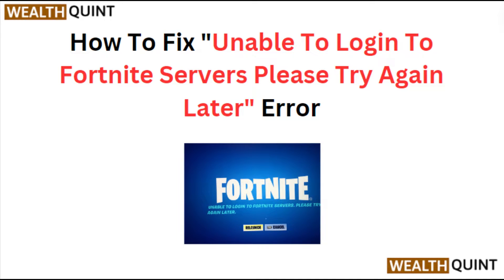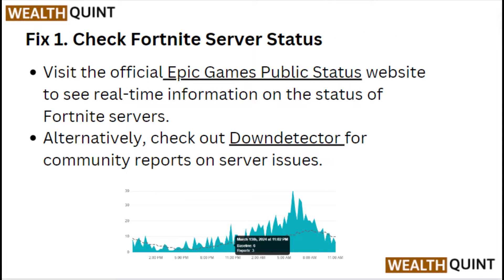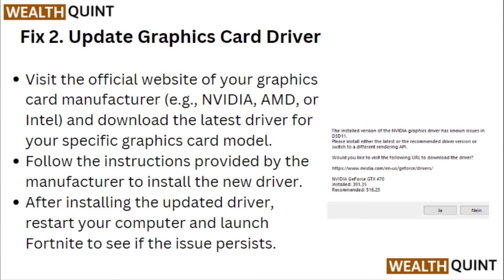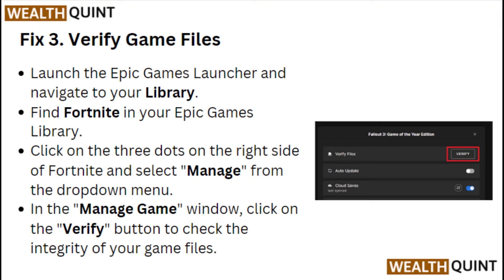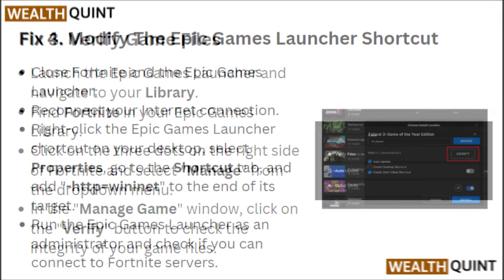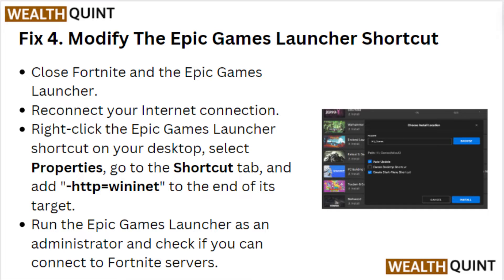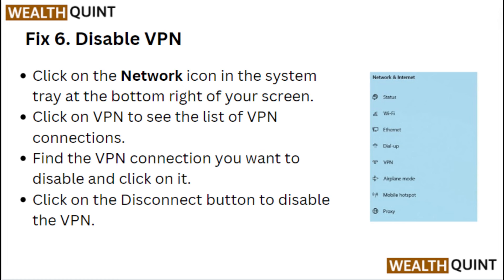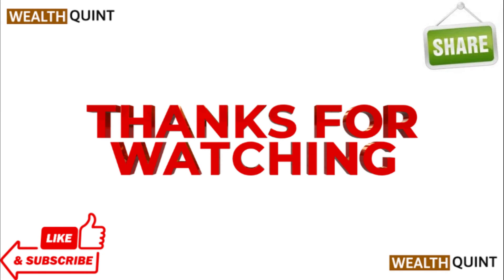How To Fix "Unable To Login To Fortnite Servers Please Try Again Later" Error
Learn how to solve the frustrating "unable to login to Fortnite servers please try again later" error with our step-by-step guide! Don't let technical issues ruin your gaming experience.

00:08 Fix 1. Check Fortnite Server Status
00:23 Fix 2. Update Graphics Card Driver
00:47 Fix 3. Verify Game Files
01:08 Fix 4. Modify The Epic Games Launcher Shortcut
01:38 Fix 5. Flush DNS And Renew IP
02:16 Fix 6. Disable VPN